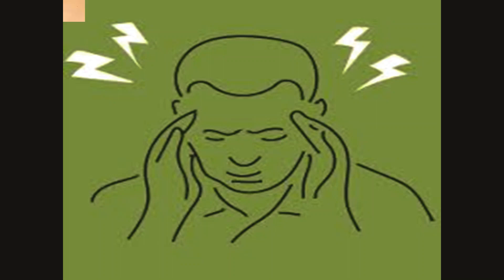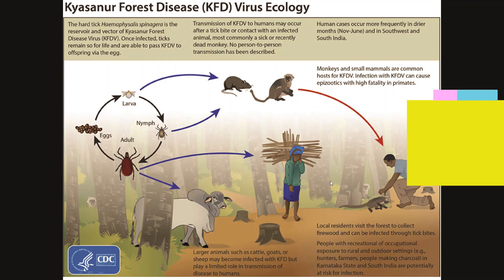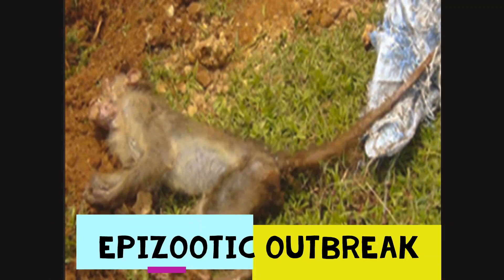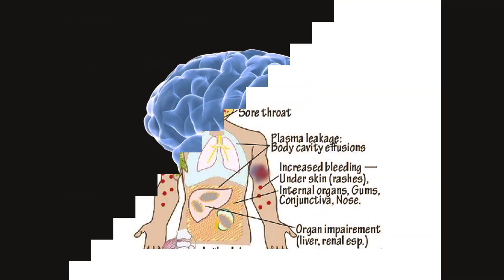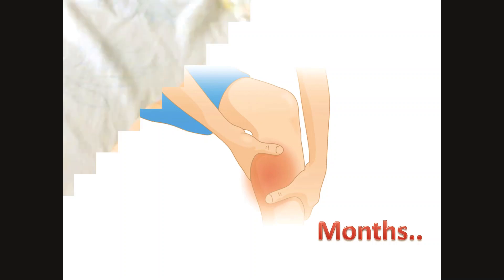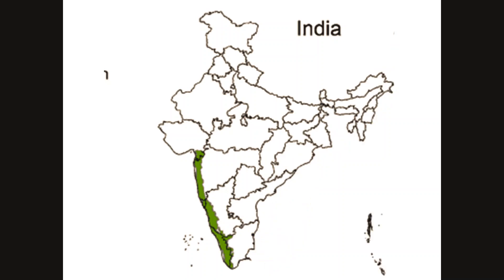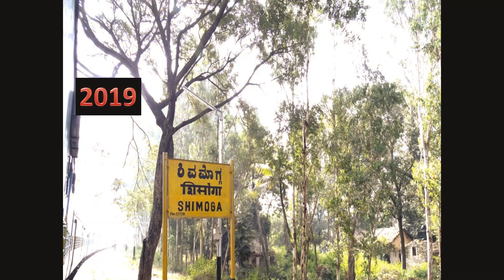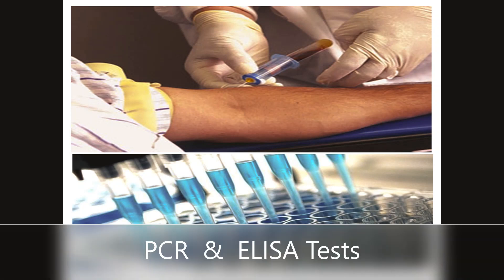Have You Heard About Monkey Fever in India?? 🙄 Kyasanur Forest Disease Outbreak Explained| Wayanad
Monkey Fever outbreak explained..the overview of the  KFD virus in Shimoga (Karnataka),  Wayanad (Kerala ), Maharashtra, Tamil Nadu..latest news & update
You must have heard of swine flu, avian flu, and of course COVID19...Now lets see what is MONKEY FEVER...is it from monkeys??..Will it spread to humans?? Is it dangerous or fatal??
It is a Viral Hemorrhagic fever caused by a virus referred to as KFD Virus.It is spread by forest ticks, Haemaphysalis spinigera..the tick in its nymph stage infects MONKEYS..The infected, sick or dead monkeys and pass it on to humans..There is no human to human transmission..humans are dead end hosts..
Fatality rate is 3-10 %
The person may recover in 2 weeks, but convalescent period may take months..due to severe muscle ache and weakness..
It was first identified in Kyasanur forests of Shimoga, Karnataka, India and was confined to these forests for decades..but now has spread to other neighbouring states of Western Ghats ..Maharashtra, Goa, Kerala, Tamil Nadu..
Since 1990, in all KFD endemic areas of Karnataka, the State government has initiated vaccination campaign using formalin-inactivated tissue-culture vaccine.
Vaccination is usually carried out within a range of 5 km of the affected area. Two doses of vaccine are administered to individuals aged 7-65 years at an interval of one month followed by periodic boosters after 6-9 months.There is a need for booster doses annually for five years.
Owing to fears that the KFD vaccine will result in loss of hair and muscle pain, many people in rural areas have been showing reluctance to get themselves vaccinated. . Both left-out and drop-out phenomena were observed in KFD vaccination campaigns..
To control KFDV, systematic efforts are needed to improve the current vaccine and vaccine coverage..Lockdown model isolation in the colonies near to forests were implemented by district administration in Wayanad, Kerala to control the situation..
This year in Wayanad, Kerala 24 cases were reported  and 3 people officially died of the disease ..